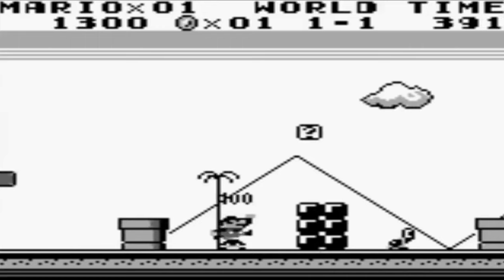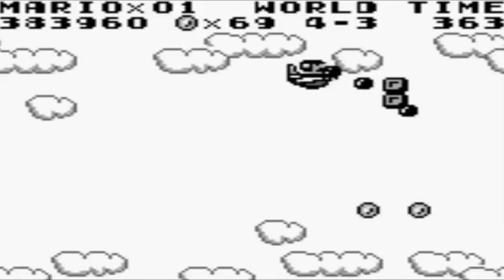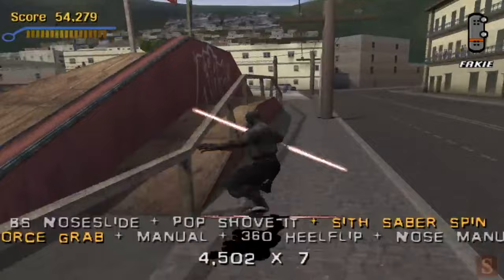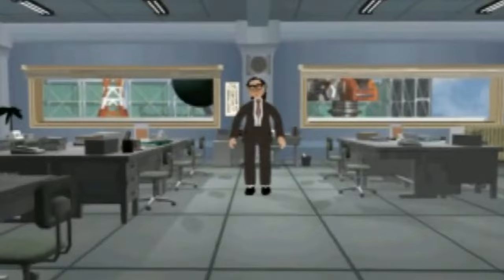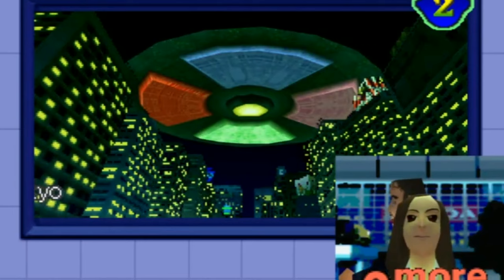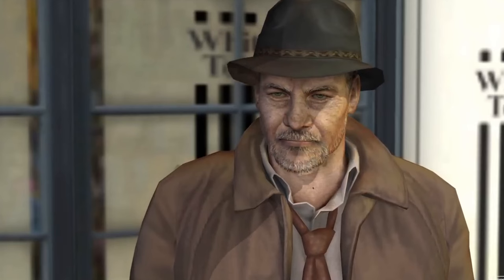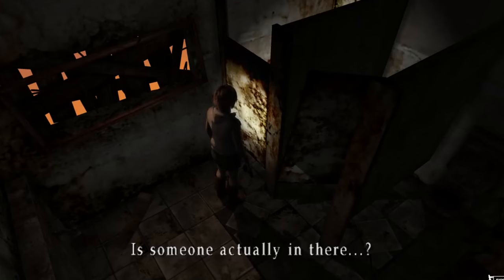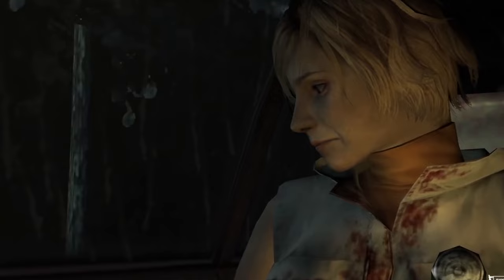GAMES I PLAYED IN MARCH...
EVERY GAME I PLAYED IN MARCH (SILENT HILL3, MARIO LAND, INCREDIBLE CRISIS etc.)

0:00 INTRO
0:44 MARIO LAND GAMEBOY
3:09 TONY HAWKS PRO SKATER 3
5:18 INCREDIBLE CRISIS
8:56 007 NIGHTFIRE
11:54 SILENT HILL 3
16:42 OUTRO